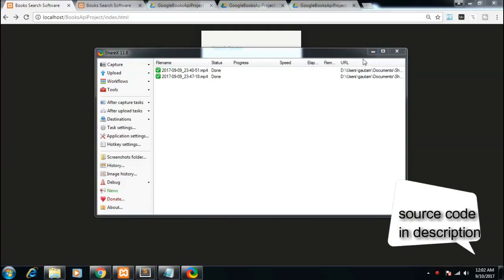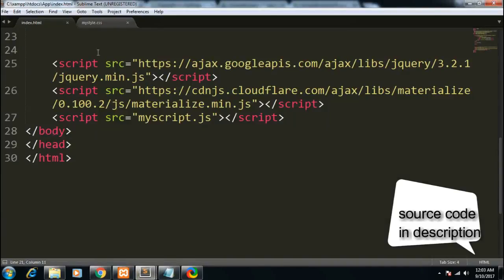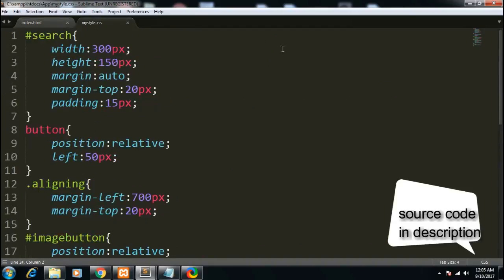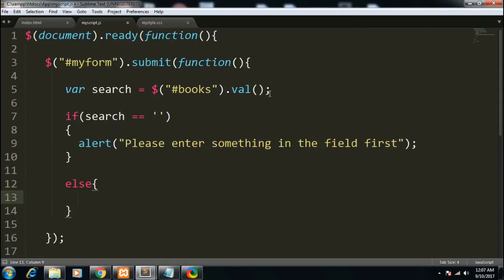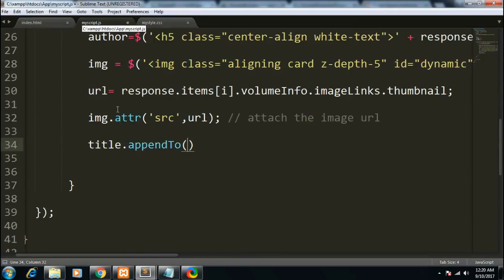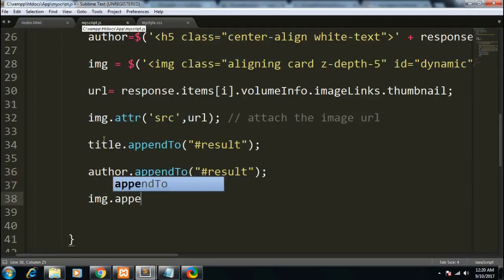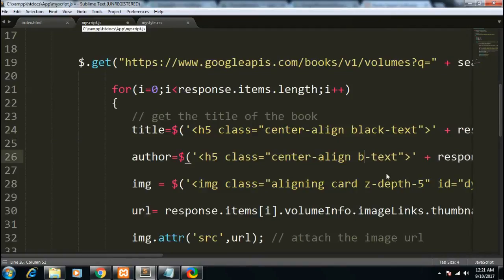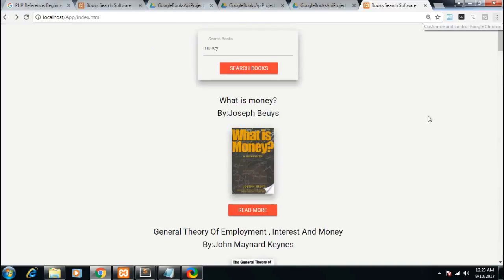Google Books API Example - Book Search Application